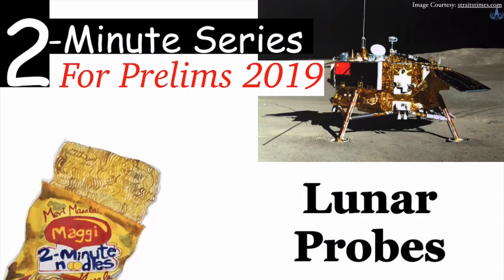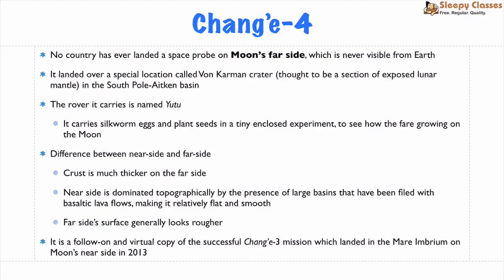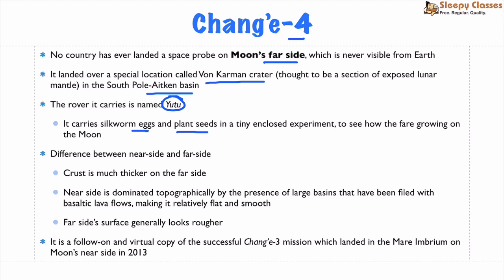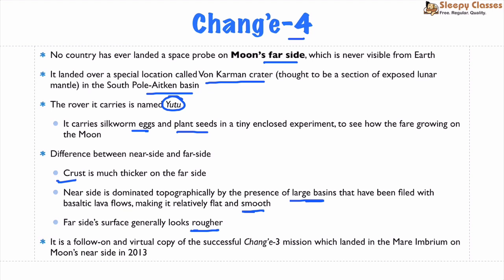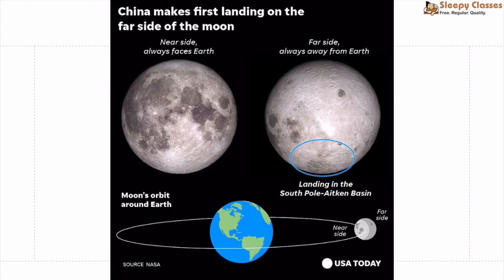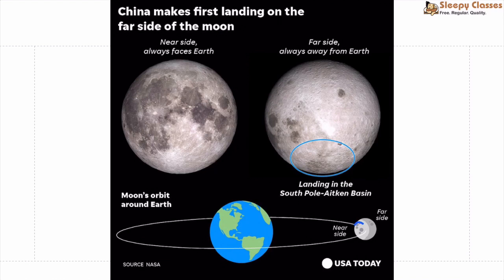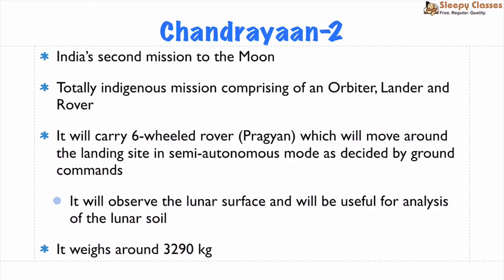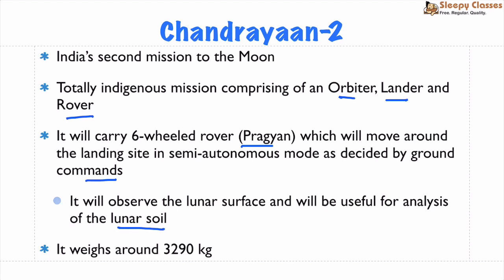2-Minute Series - Sci & Tech - Lunar Probes (Chang'e-4 and Chandrayaan-2) || Prelims 2019